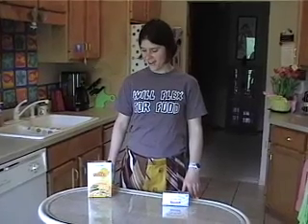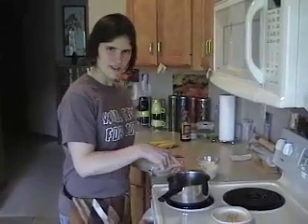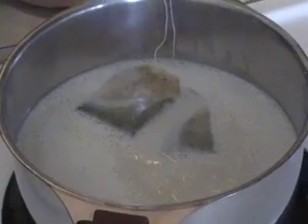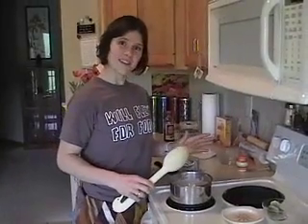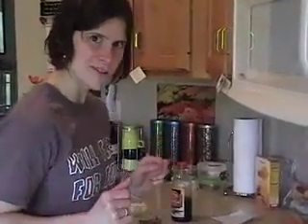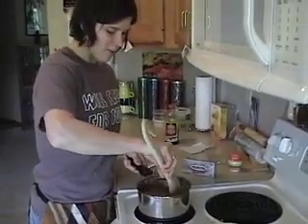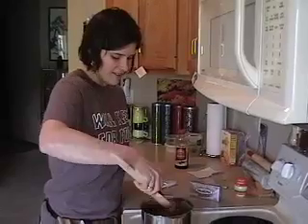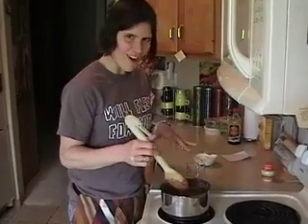Lindsay CREAMY CHOC. CHAI QUINOA.mov